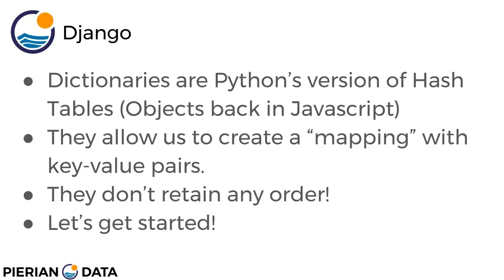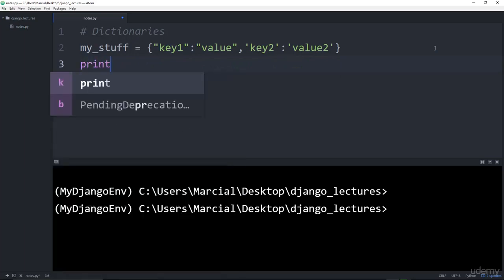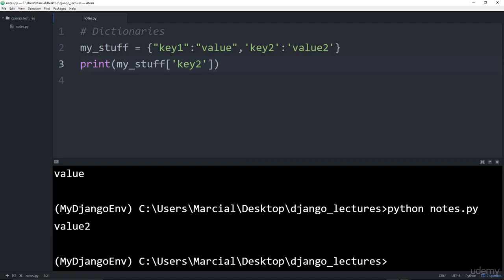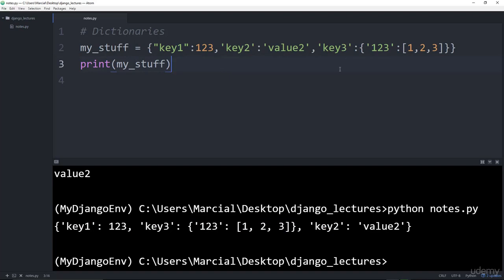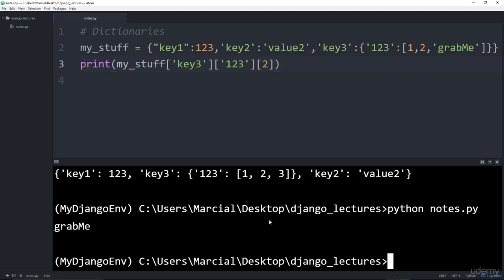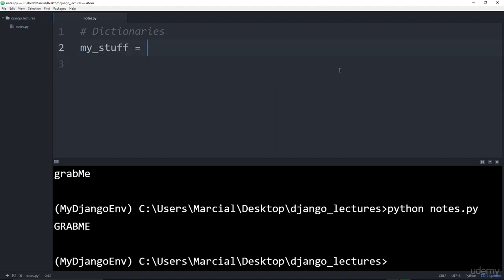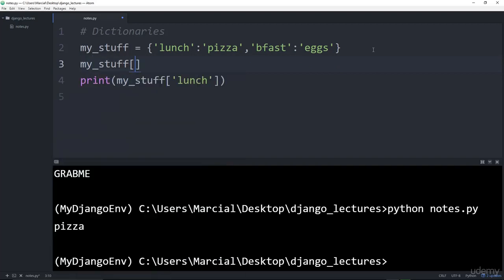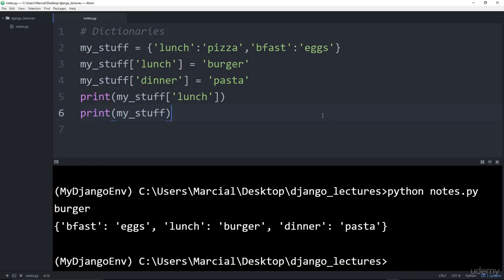6 Part Four Dictionaries